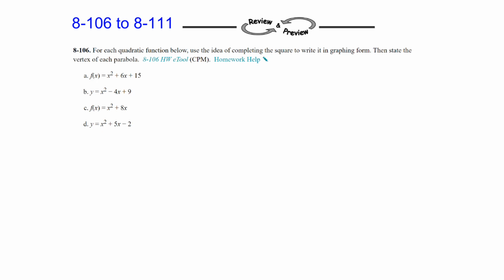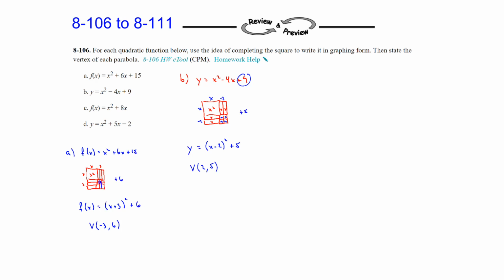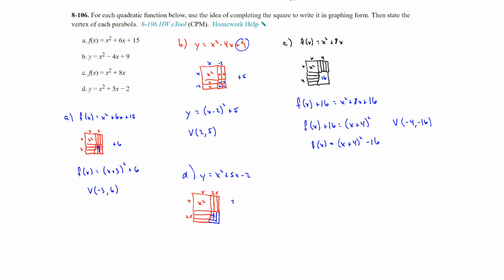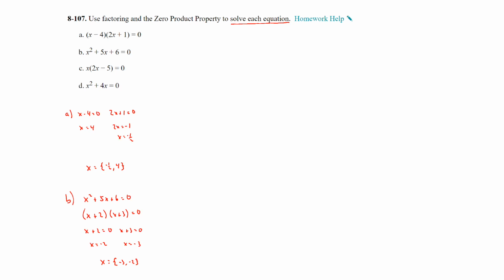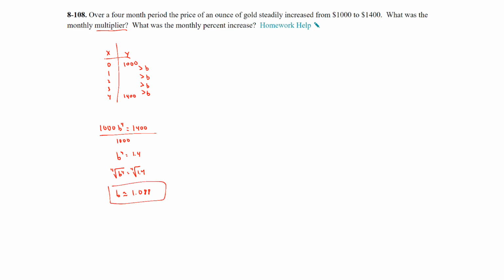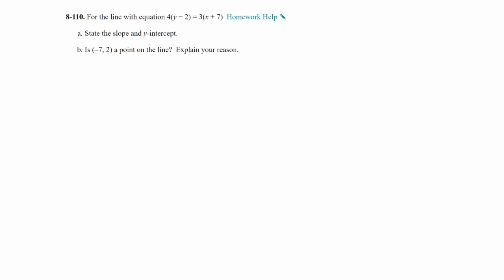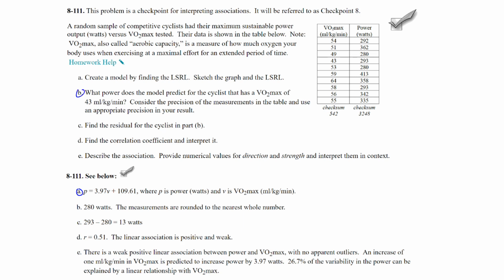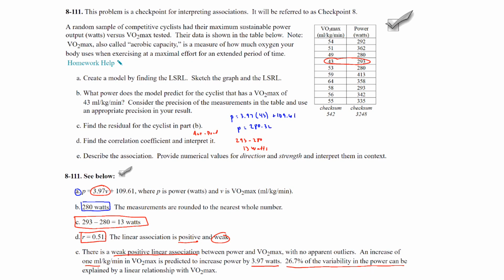CCA 8-106 to 8-111 (8.2.5)